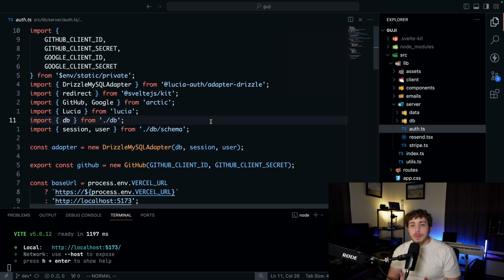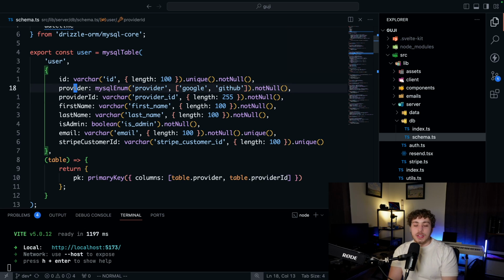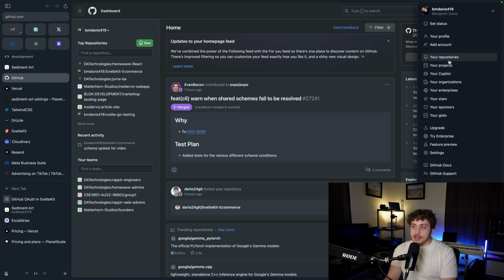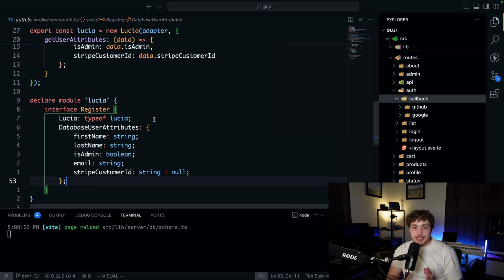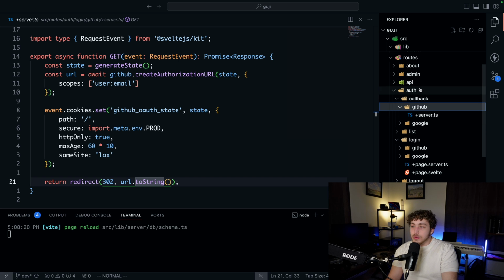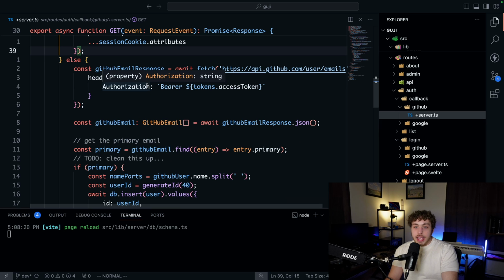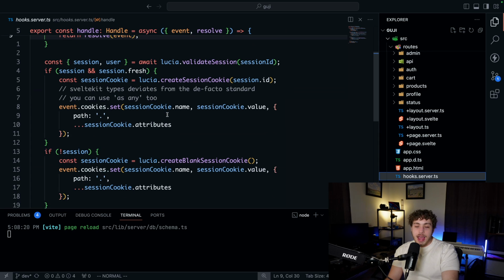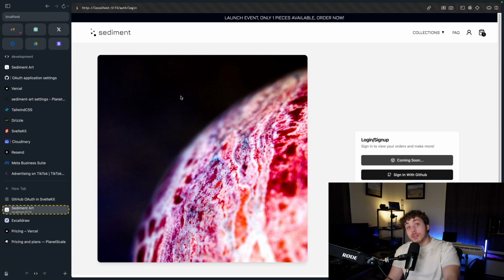SvelteKit Auth in 15 Minutes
Auth is not nearly as hard as it used to be.

timestamps
0:00 intro
0:40 lucia setup
6:40 login flow
11:45 protecting routes